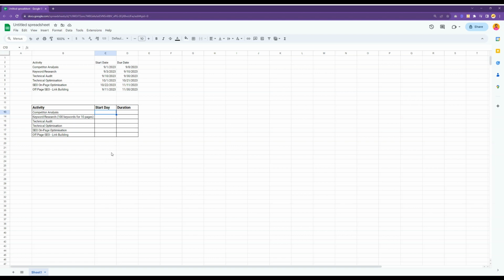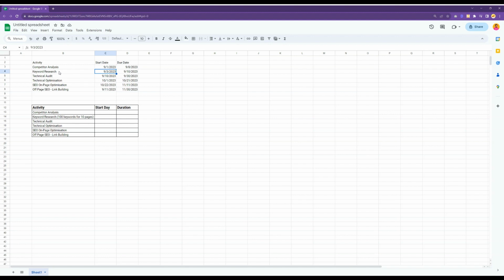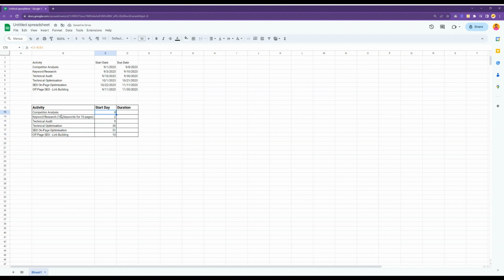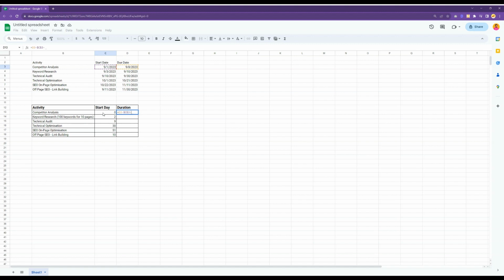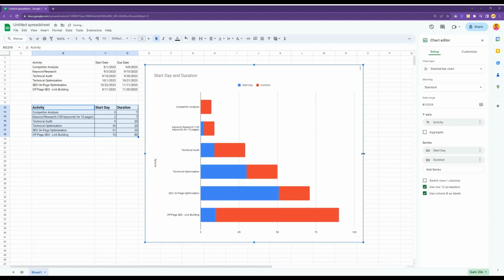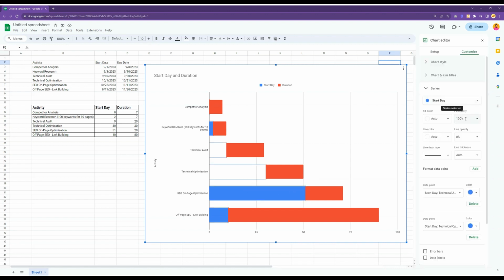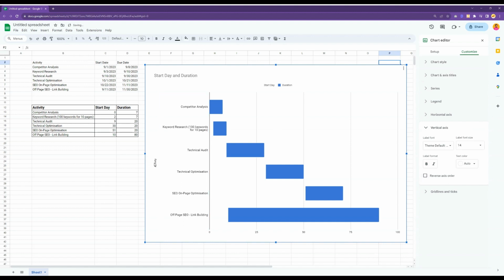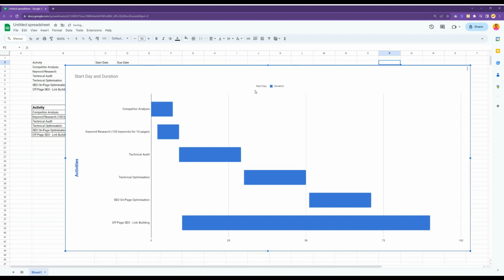How to Make a Gantt Chart in Google Sheets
In this video, you will learn how to create a simple Gantt Chart in Google Sheets.

A Gantt chart is a visual way to track the progress of a project. It shows the tasks that need to be done, along with their start and end dates. Gantt charts are a helpful tool for project managers to stay on track and make sure that projects are completed on time and within a given budget.